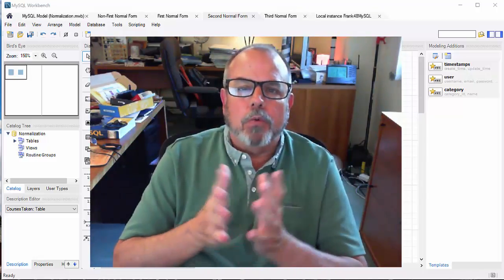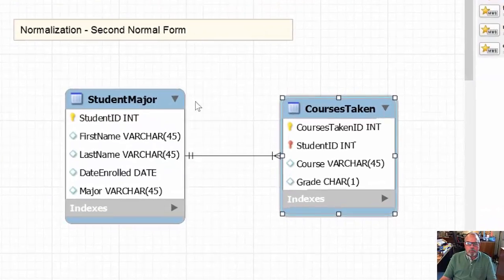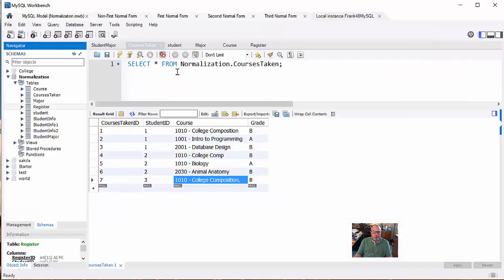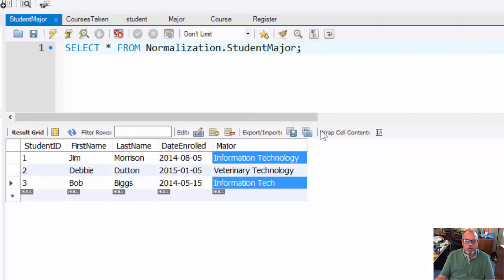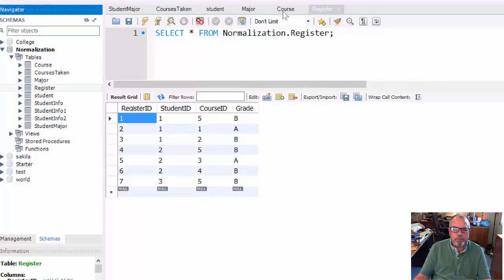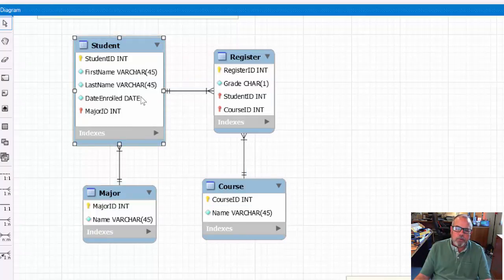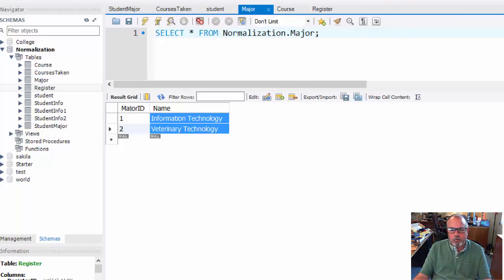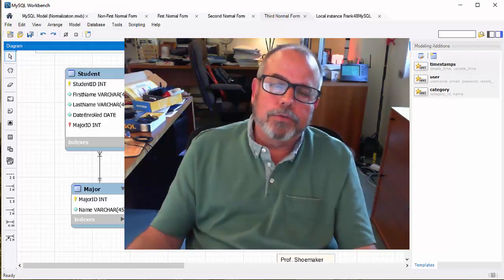DB Video 7.5 - Third Normal Form